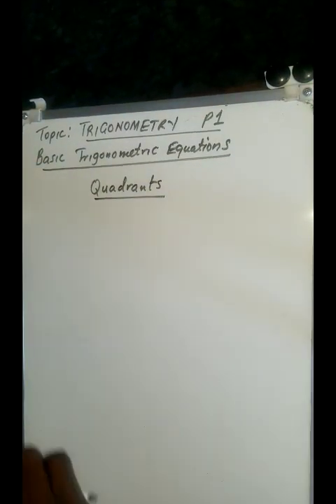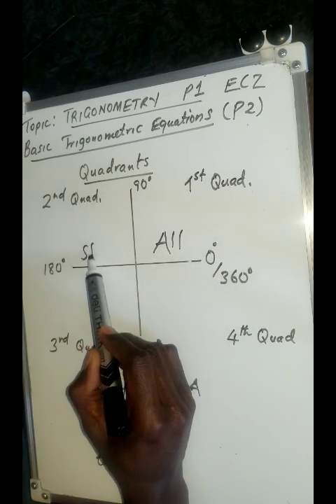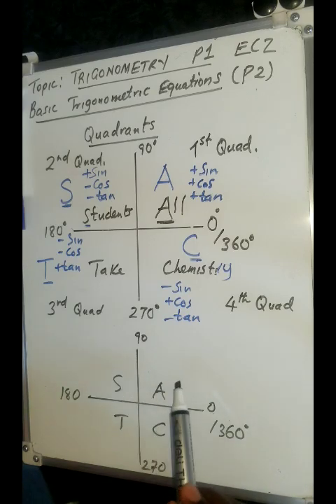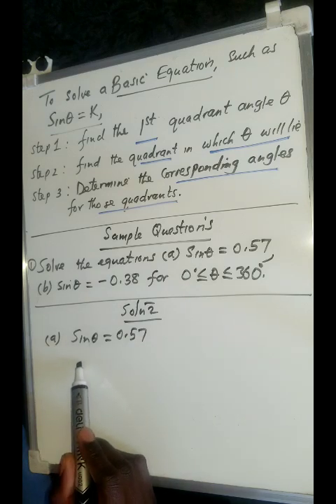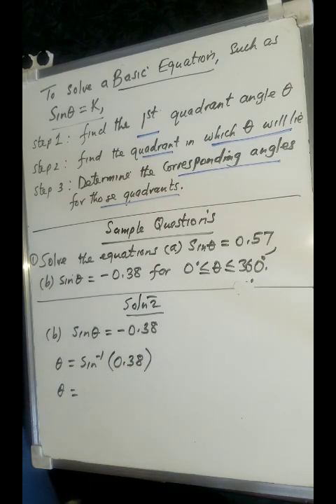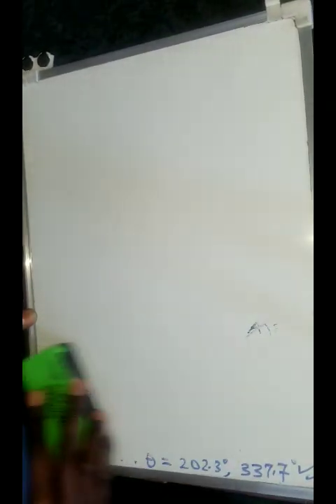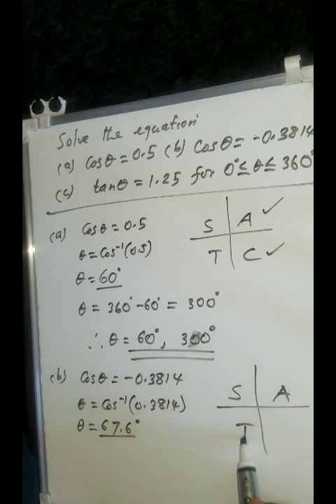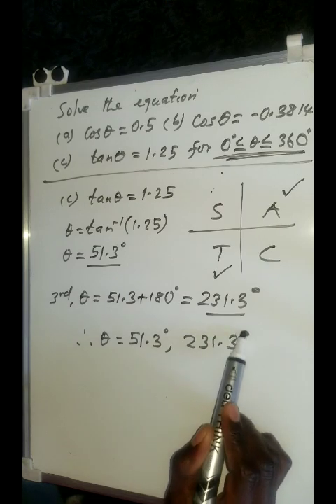Basic Trigonometric equations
Trigonometric equations and sample questions